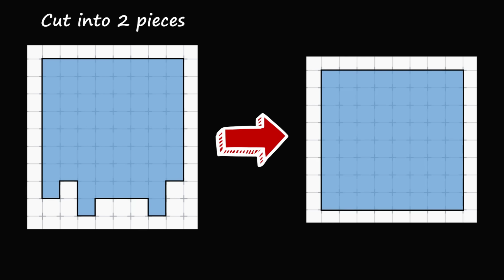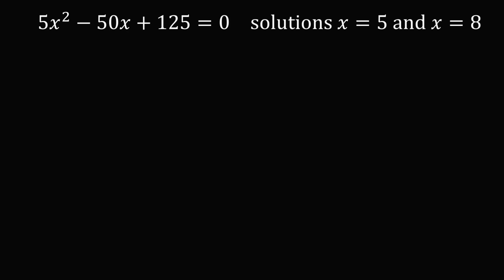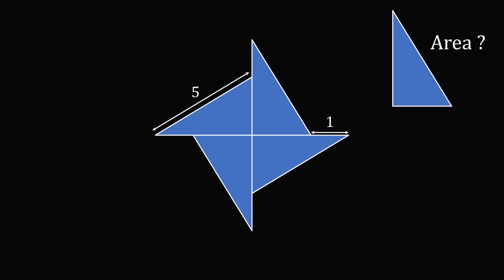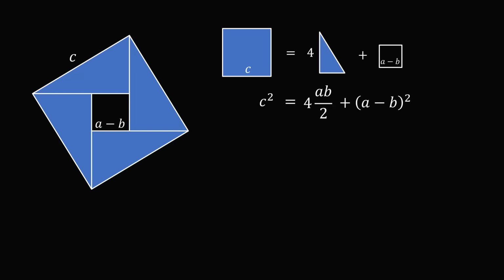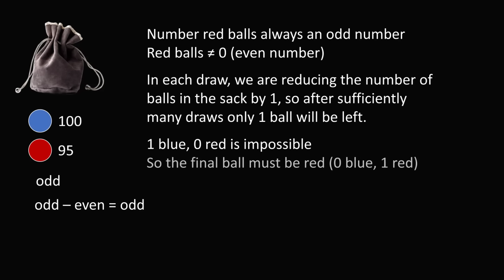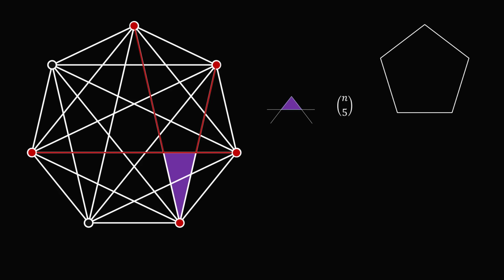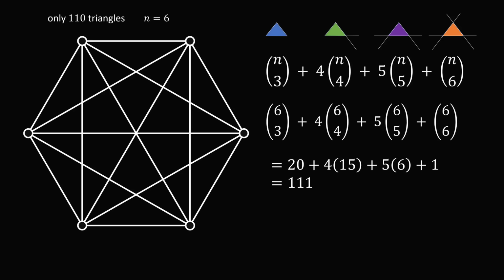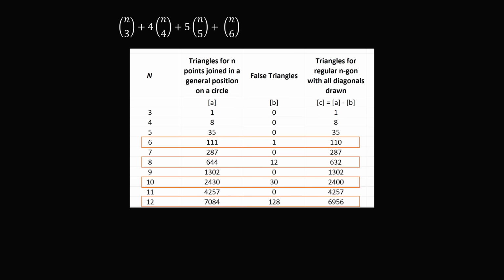6 Impossible Puzzles With Satisfying Solutions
How many can you solve? Special thanks this month to: Kyle, Daniel Lewis, Lee Redden.

0:00 intro
0:27 puzzle 1
3:14 puzzle 2
4:39 puzzle 3
8:13 puzzle 4
12:27 puzzle 5
16:07 puzzle 6

Cormier, Romae J., and Roger B. Eggleton. "Counting by Correspondence." Mathematics Magazine, vol. 49, no. 4, 1976, pp. 181–86. JSTOR, Accessed 14 Oct. 2025.
The Number of Triangles Formed by Intersecting Diagonals of a Regular Polygon
Number of triangles made by diagonals of regular n-gon

Members get early access to videos
YouTube members

2017 Shorty Awards Nominee. Mind Your Decisions was nominated in the STEM category (Science, Technology, Engineering, and Math) along with eventual winner Bill Nye; finalists Adam Savage, Dr. Sandra Lee, Simone Giertz, Tim Peake, Unbox Therapy; and other nominees Elon Musk, Gizmoslip, Hope Jahren, Life Noggin, and Nerdwriter.